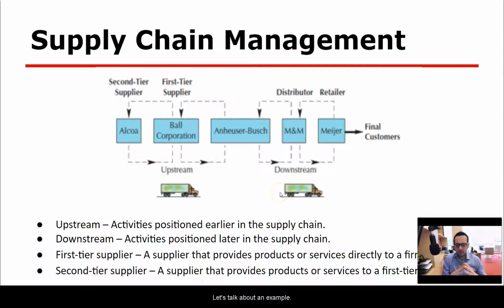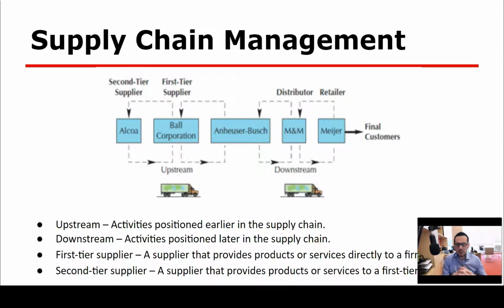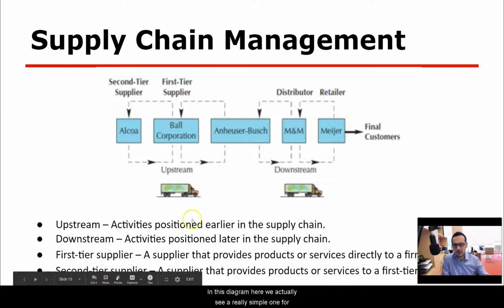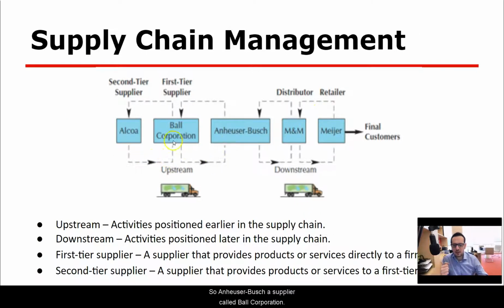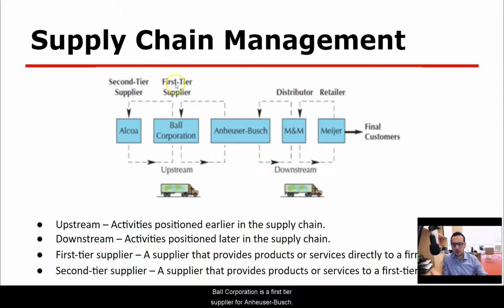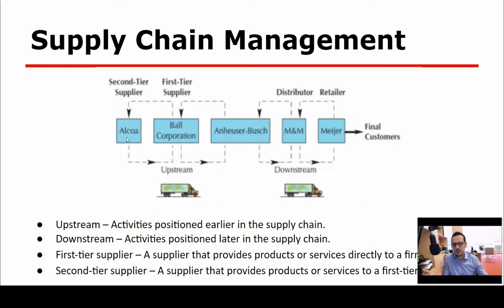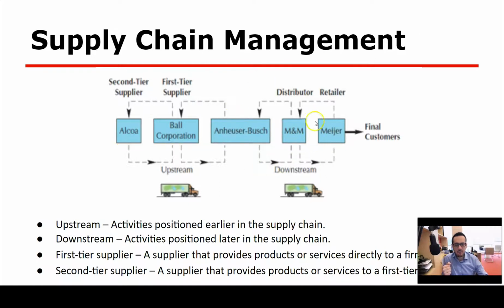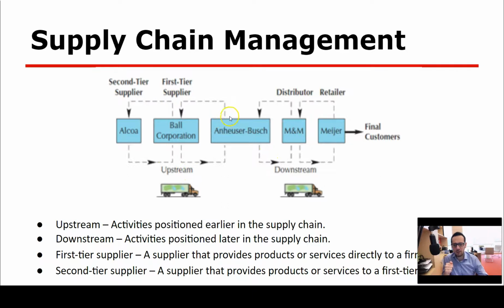Operations Man Chapter 1 3